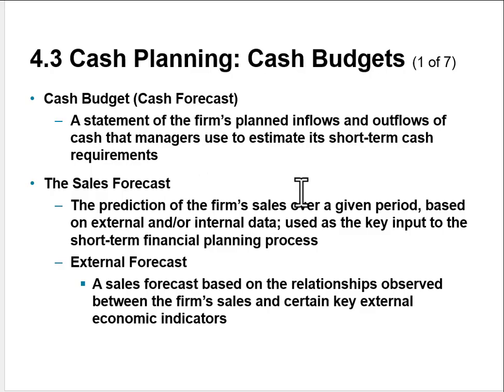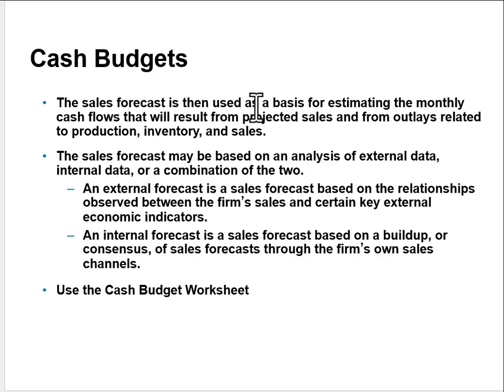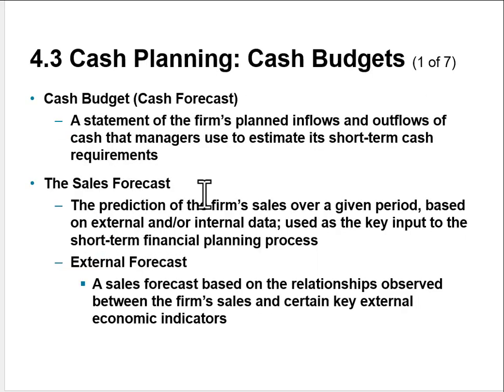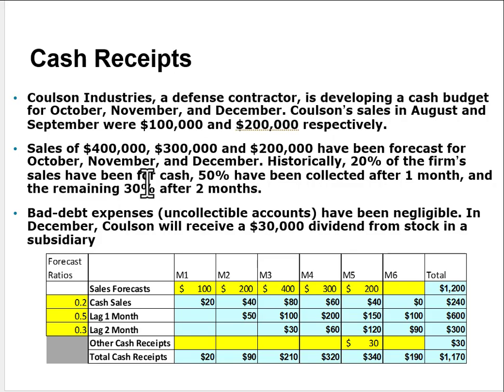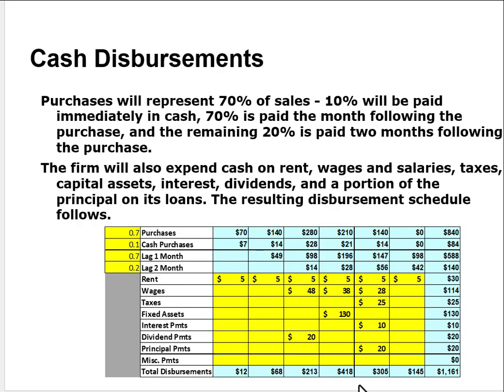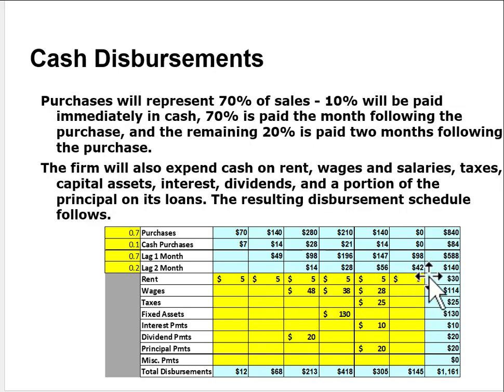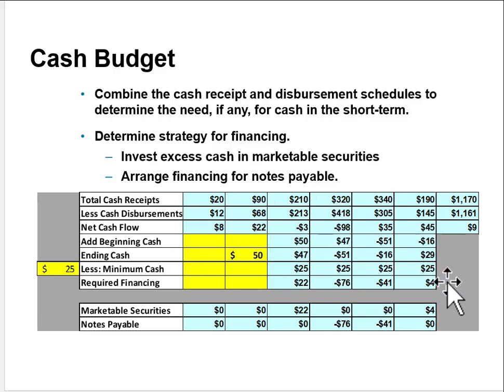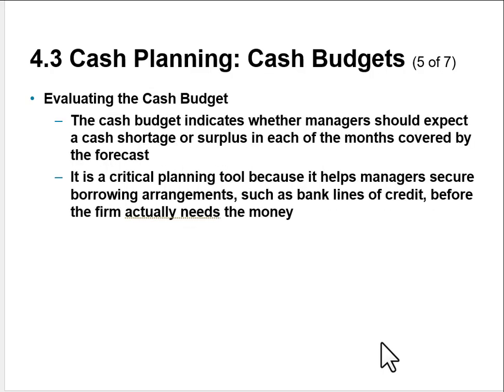C04 Long and Short Term Financial Planning Pt3